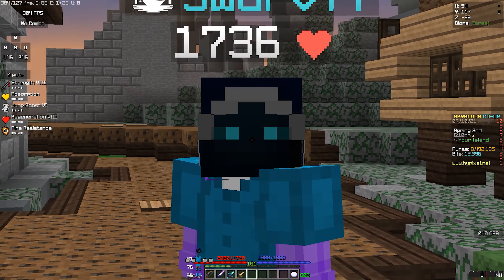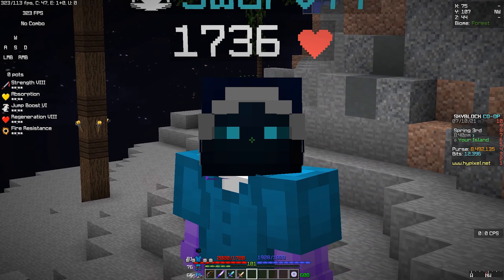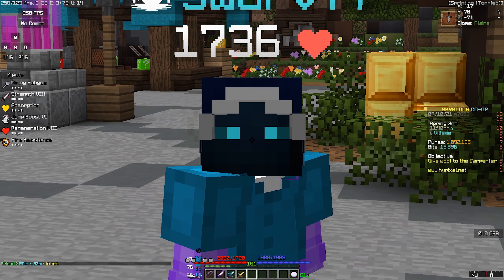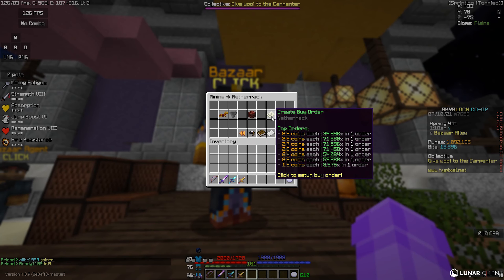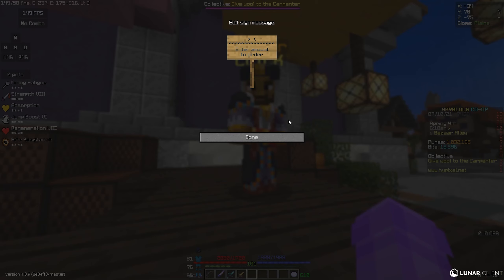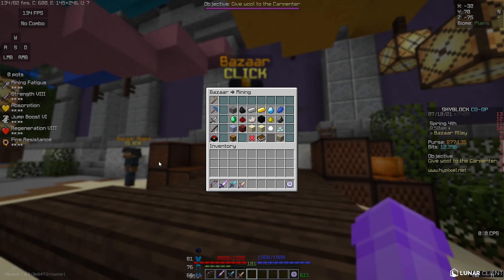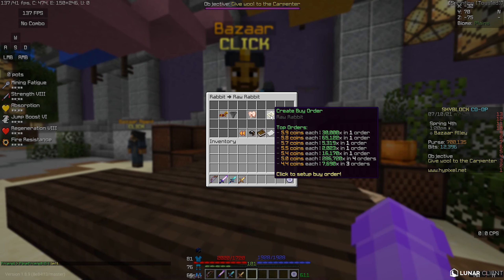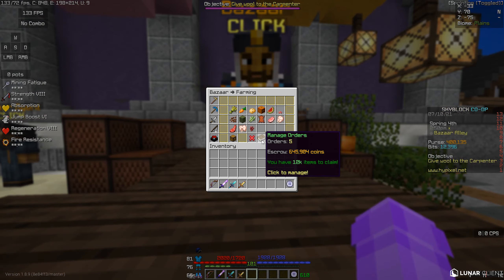Best Bazaar Flipping Money Making Methods! *ENDLESS* (Hypixel Skyblock)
Today on hypixel skyblock I show you the  Best New Bazaar Flipping Money Making Methods that'll make you millions of coins on hypixel skyblock! This new hypixel skyblock money making methods video is so good for early game mid game and end game players but will mostly serve as an early game money making method! hope you guys enjoy this hypixel skyblock money making method video!

OTHER GREAT HYPIXEL SKYBLOCK VIDEOS!